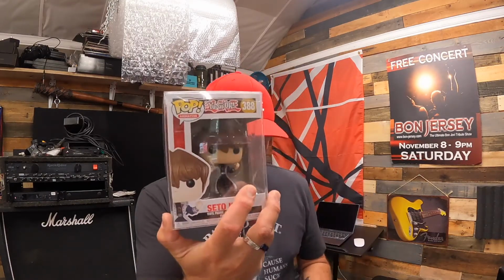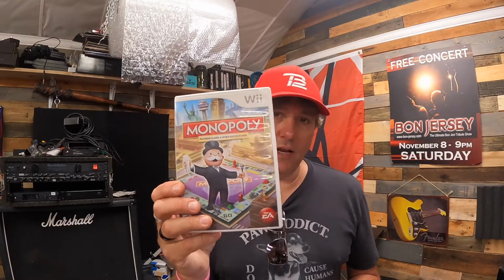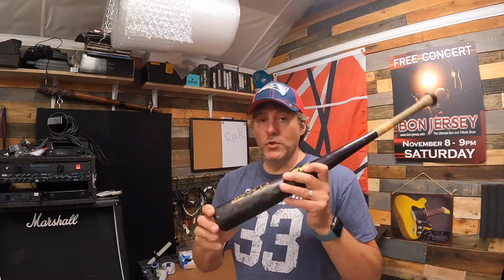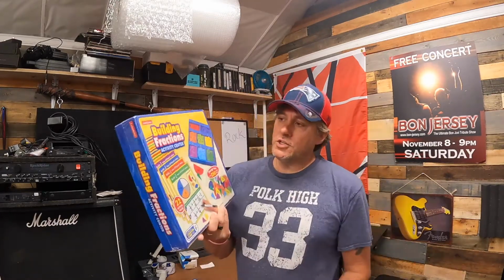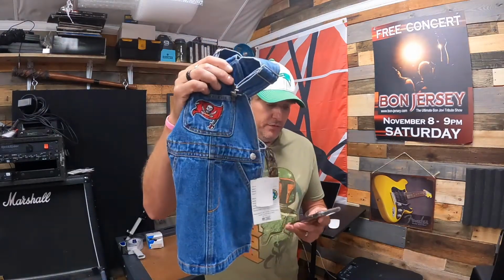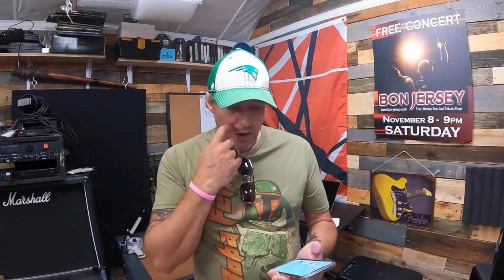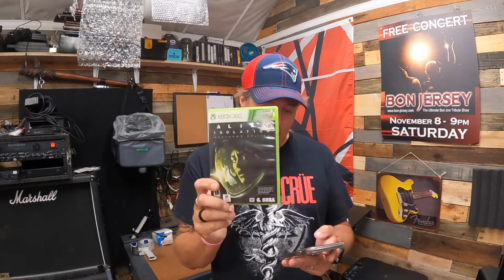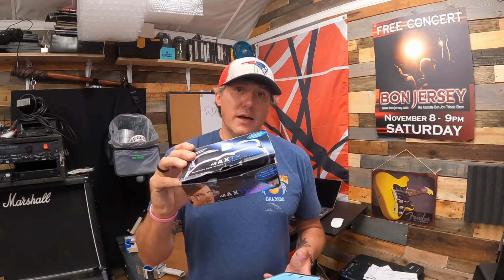Buying Used Items and Reselling them But not for a living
Sales are starting to slow down during the dog days of summer. I'm still having a blast though!